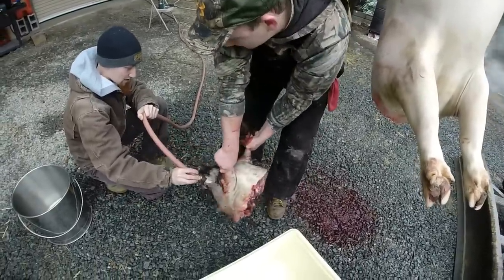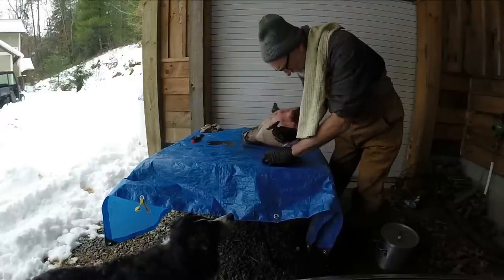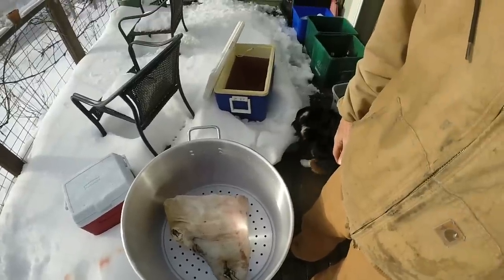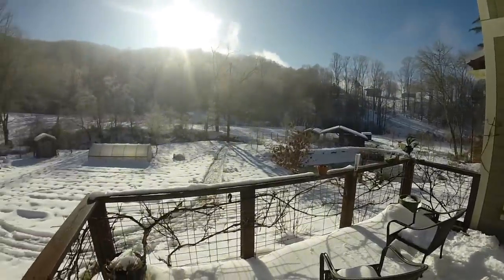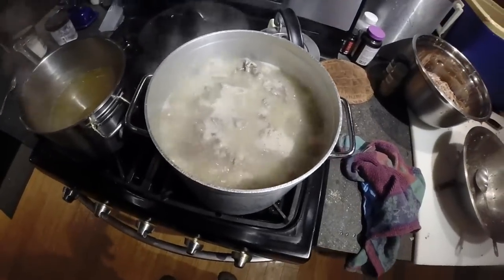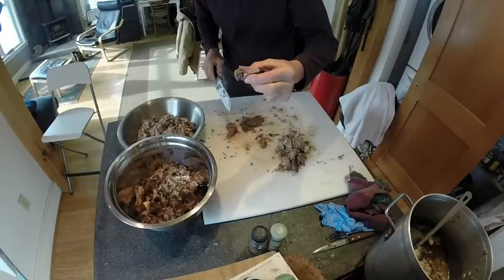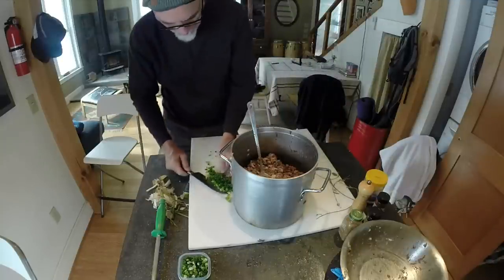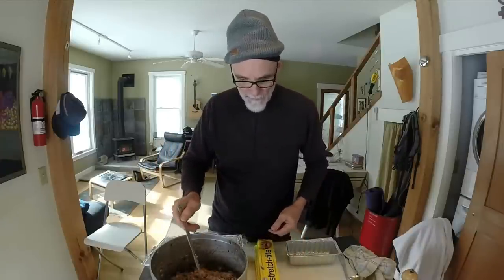How to make Hog's Head Cheese - Start to Finish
This is how I make hogs head cheese starting with the severed head of a local hog all the way to final tasting.  Growing up in Cajun South Louisiana we ate delicacies such as gumbo, jambalaya, blood sausage boudin and of course hogs head cheese.